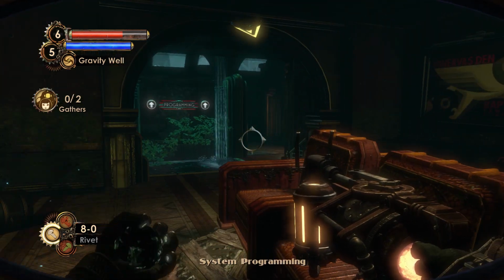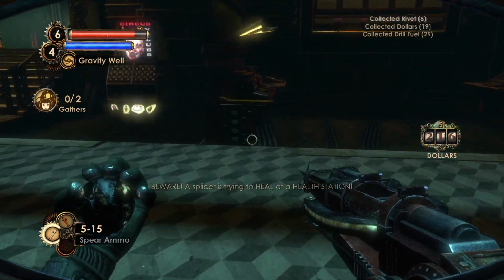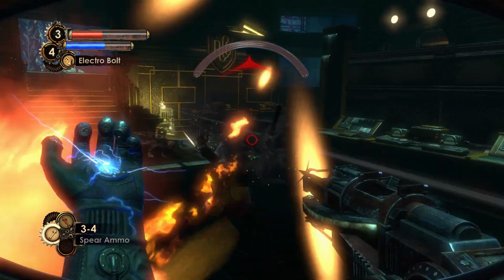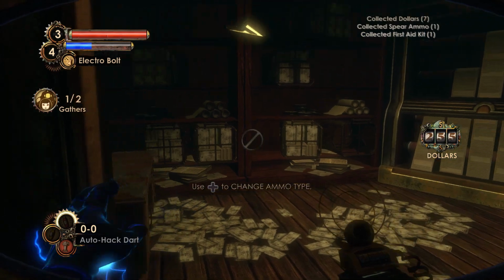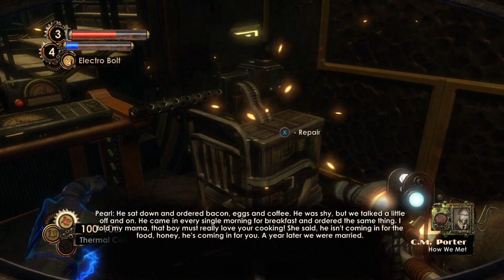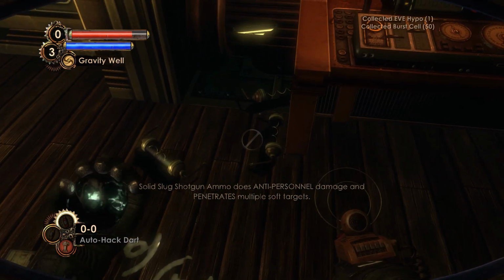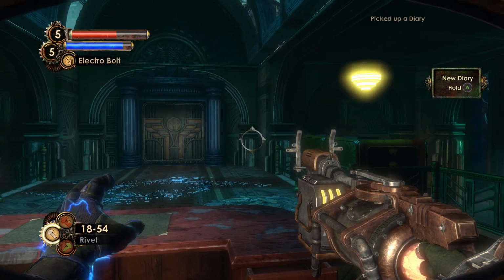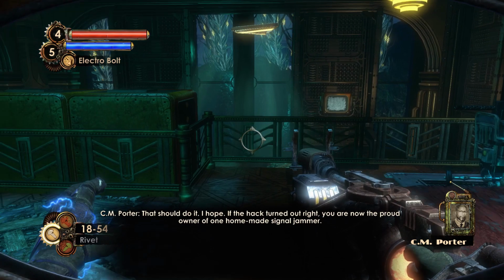Reed Wahl's Office (Episode 7) - BioShock 2 Remastered: Minerva’s Den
In this episode of BioShock 2 Remastered: Minerva’s Den:
Subject Sigma heads into the System Programming wing of Minerva's Den Operations in search of Reed Wahl's office and the master input console that can reprogram the bathysphere signal beacon into a signal jammer. After encountering his first Big Sister and surviving her attack, Subject Sigma makes his way into Reed Wahl's office and solves the code to unlock a secret door where the master input console is stored.

GAME DESCRIPTION
BioShock 2: Minerva's Den is a single-player downloadable content (DLC) campaign for the 2010 first-person shooter game BioShock 2, developed by 2K Marin and published by 2K Games. The player assumes the role of Subject Sigma, an armored human or "Big Daddy"; Sigma must travel through Minerva's Den, the technological hub of the underwater city of Rapture, to download a schematic of the city's supercomputer. Gameplay is similar to that of BioShock 2, with new enemies and weapons.

Minerva's Den was created by a small team within 2K Marin led by Steve Gaynor, who partly based the setting on ideas he discussed in his hiring interview. The team decided upon a small, personal story about identity and free will, which explores an unseen part of the underwater city of Rapture. Minerva's Den was initially released for PlayStation 3 and Xbox 360 consoles in August 2010, and was later released and reissued on other platforms. It was well received by critics, who praised its story, characters, and gameplay; reviewers, including those writing for Kotaku and Paste, considered it one of the best video game expansions of all time. The experience of creating a small, story-focused project inspired Gaynor and other 2K employees to form The Fullbright Company and create Gone Home (2013).

GAME INFORMATION
Name: BioShock 2 Remastered: Minerva’s Den
Developer: 2K Marin (BioShock 2: Minerva’s Den), Blind Squirrel Games (BioShock: The Collection/BioShock 2 Remastered: Minerva’s Den)
Platforms: Microsoft Windows, Xbox 360, Xbox One, PlayStation 3, PlayStation 4, Mac OS X, Nintendo Switch
Release Date: August 31st, 2010 (BioShock 2: Minerva’s Den), September 13th, 2016 (BioShock: The Collection/BioShock 2 Remastered: Minerva’s Den)